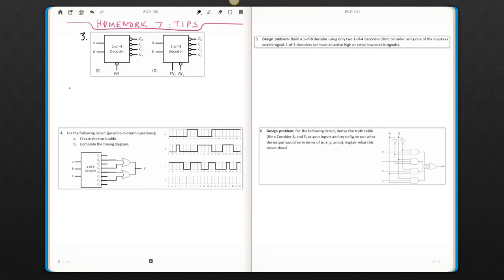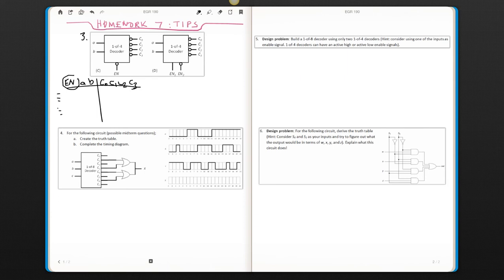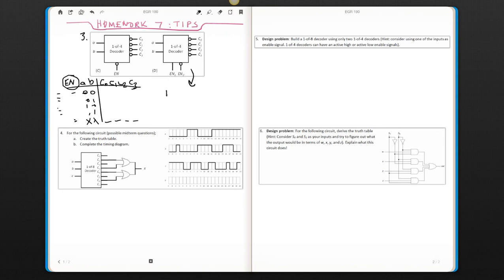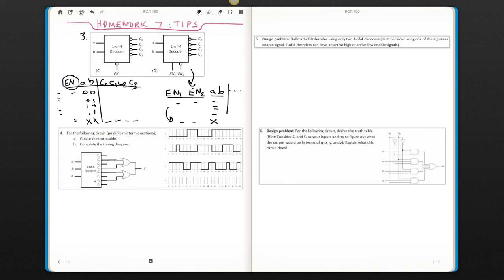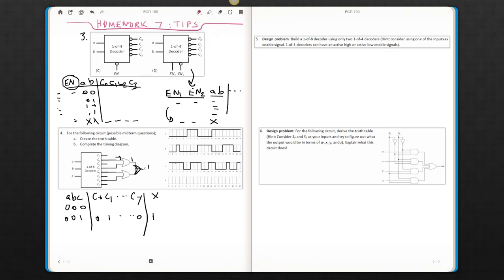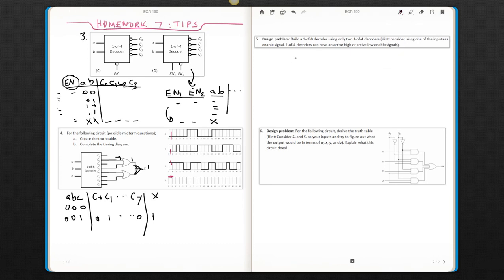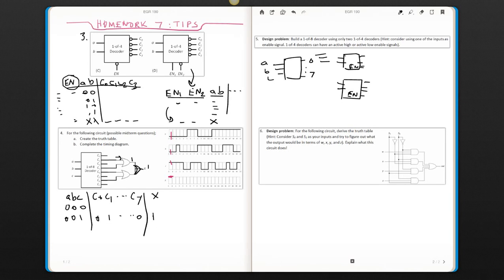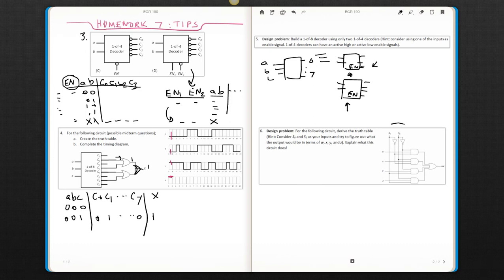Tips on homework 6 (EGR 190: Digital Circuits, week 8)